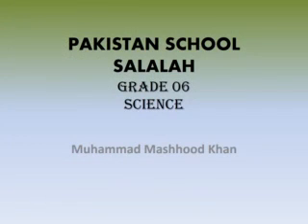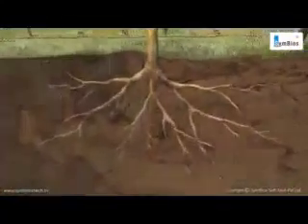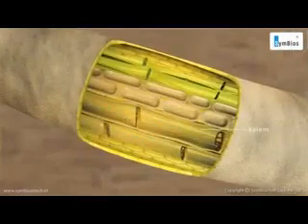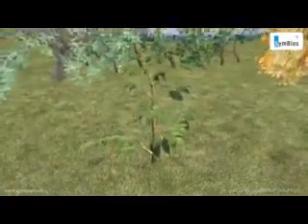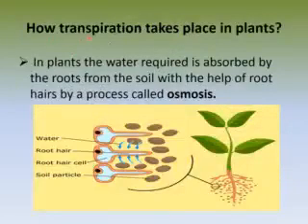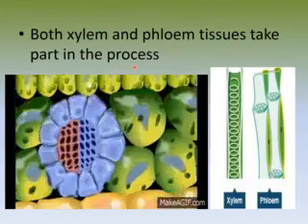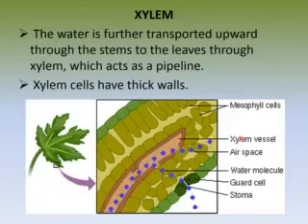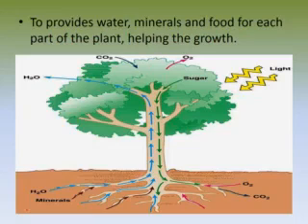CLASS 6 XYLEM AND PHLOEM